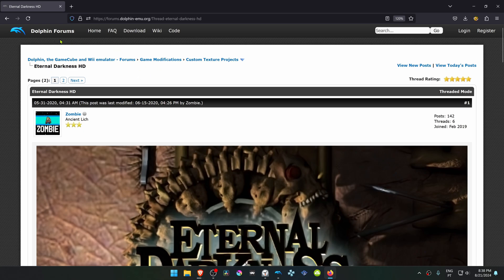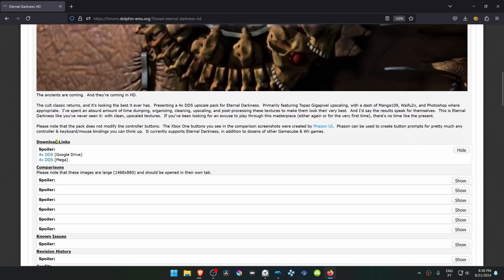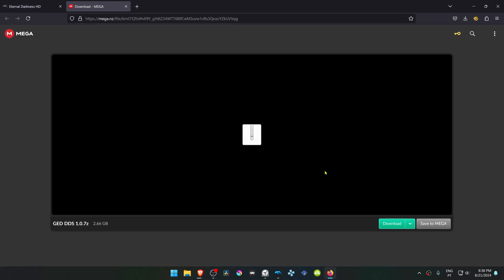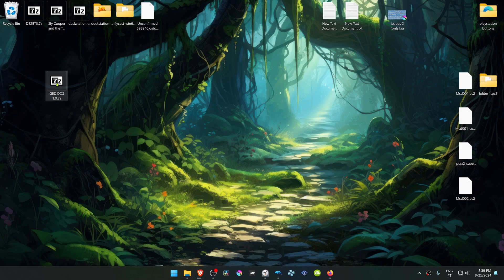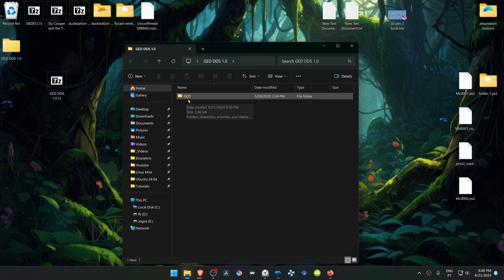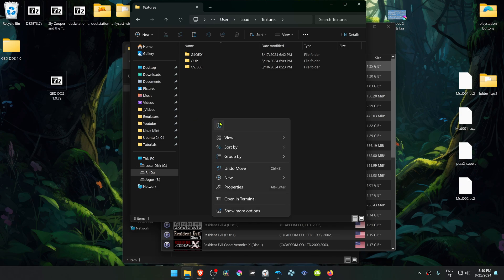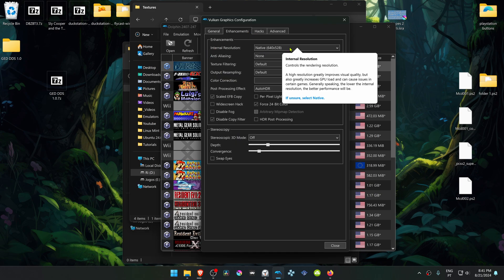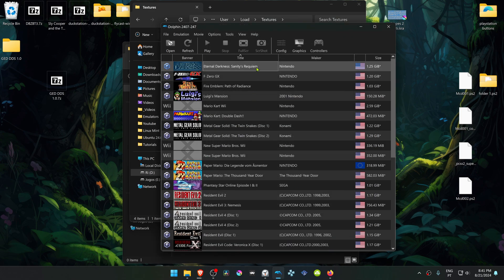How to Install Eternal Darkness HD Texture Pack in Dolphin Emulator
🖥️PC Specs:
CPU: Intel(R) Core(TM) i5-10400F CPU @ 2.90GHz
RAM: 16GB
GPU: NVIDIA GeForce GTX 1660 SUPER